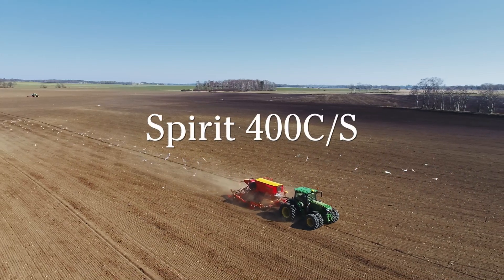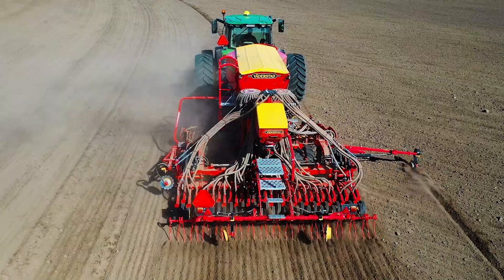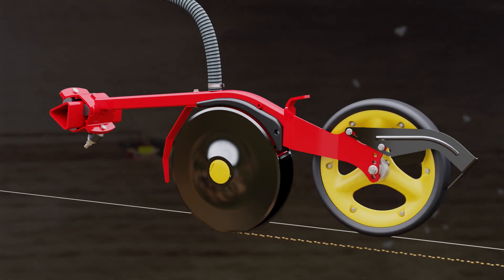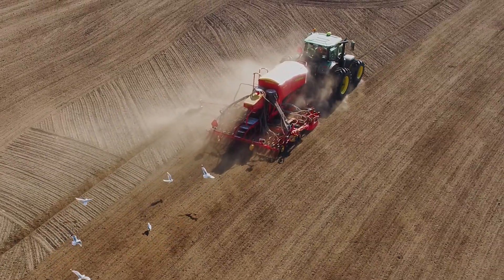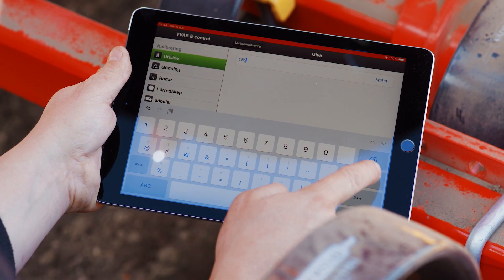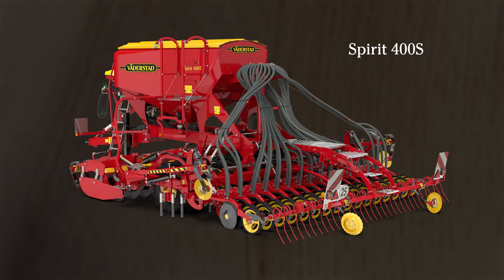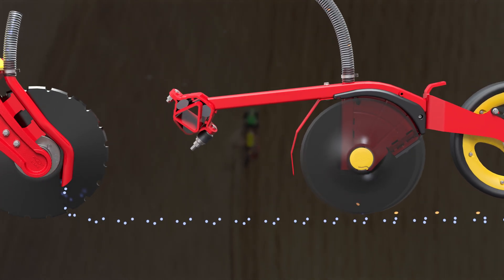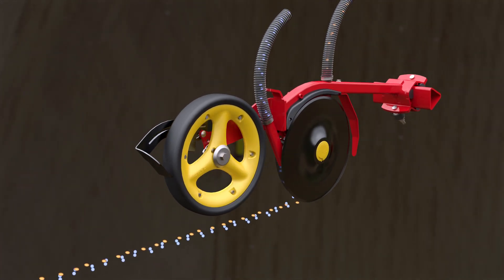Väderstad Spirit 400C/S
The pneumatic seed drill Väderstad Spirit 400C/S brings great seeding precision, user-friendly electronics and a high field performance to the 4-metre seed drill segment. The Spirit family is known to provide impressive precision at high working speeds on the field.

Learn more about how the new Spirit 400C/S will provide a great start for you crops